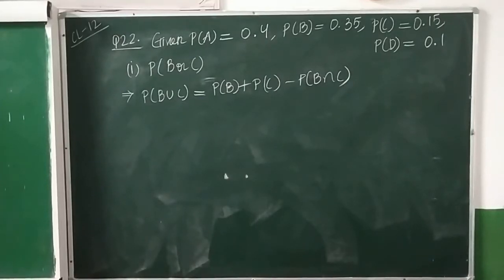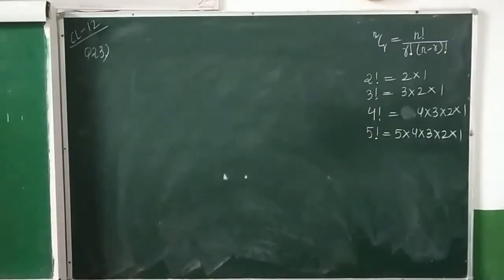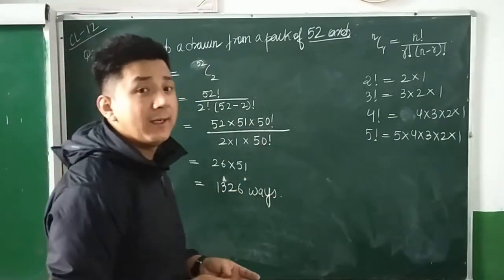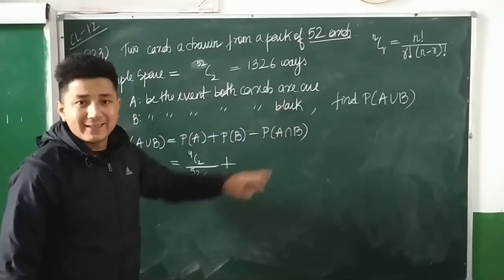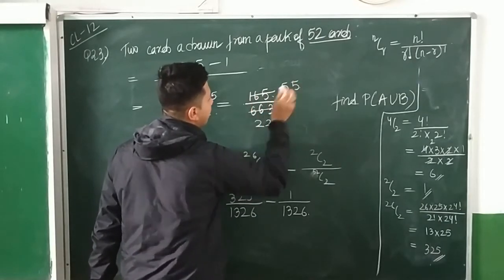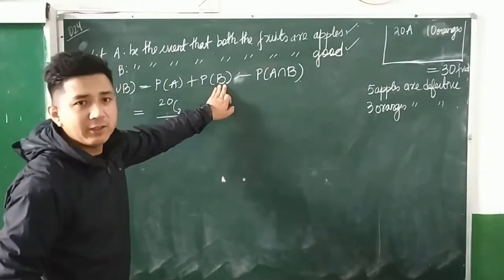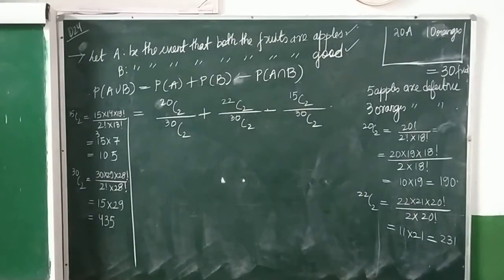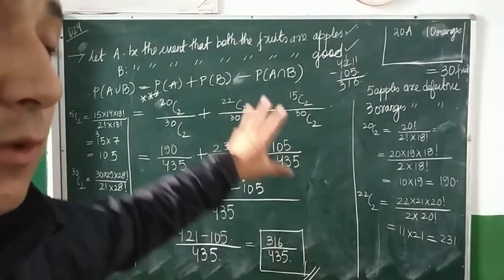PROBABILITY ISC CLASS 12 PART V